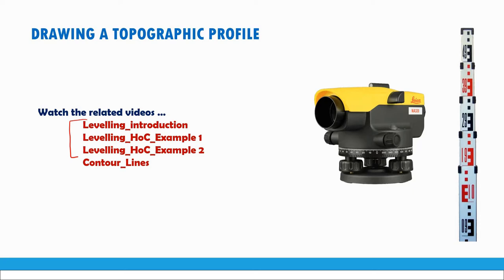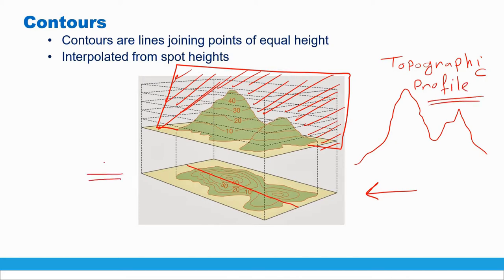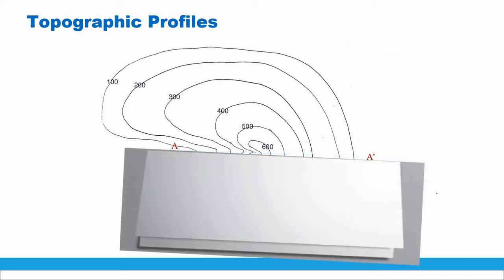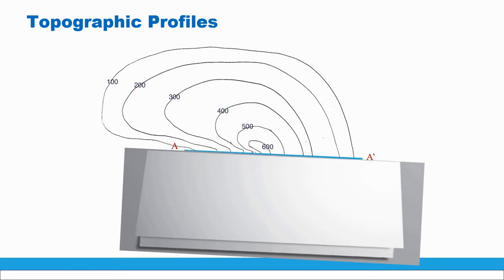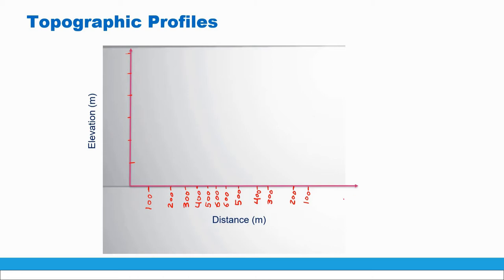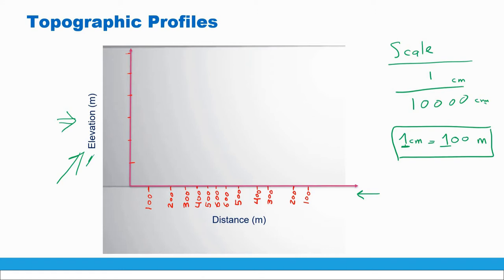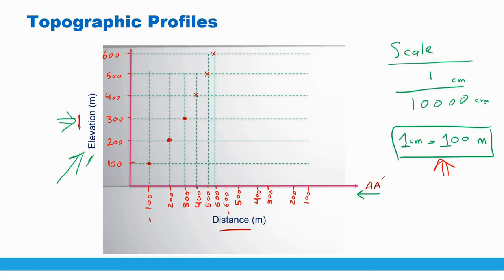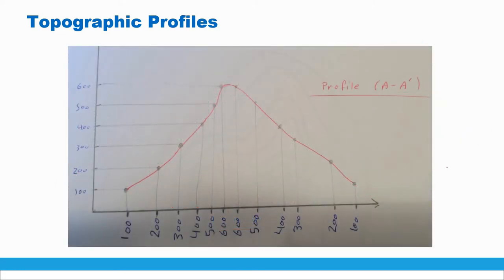How To Draw a Topographic Profile | Cross-section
SURVEYING l DRAWING A TOPOGRAPHIC PROFILE l LONG SECTION cROSS SECTION
LEVELLING AND CONTOUR LINES